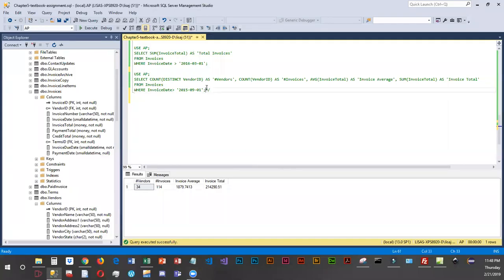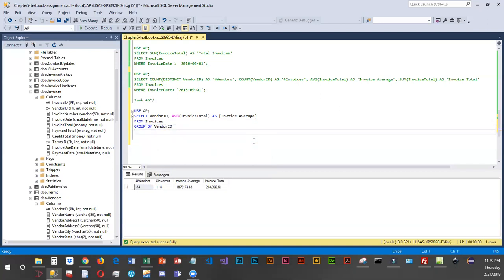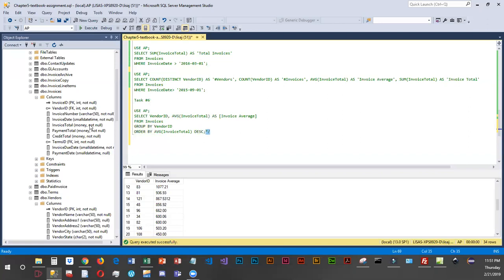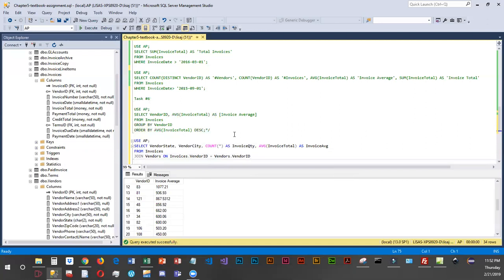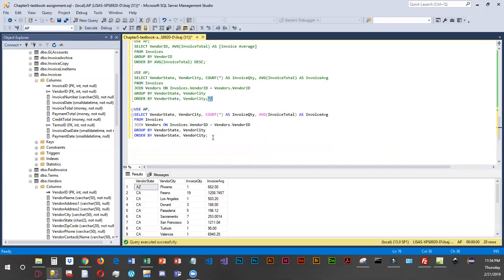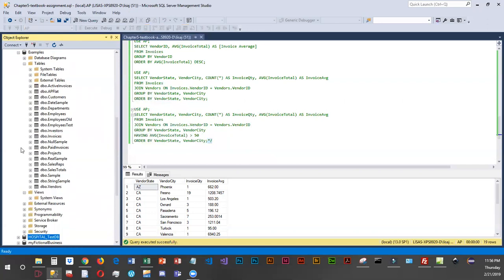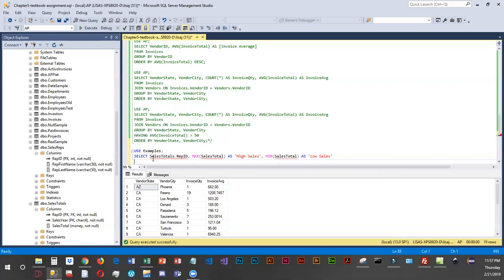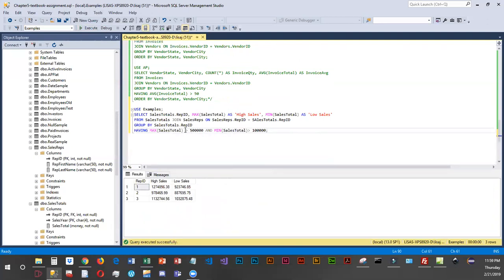Task6 grouping and having clauses